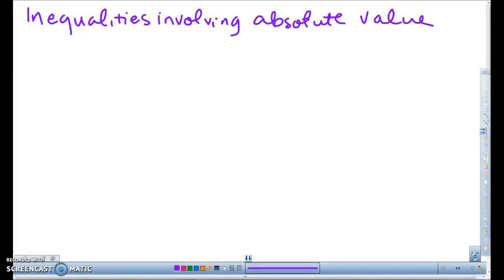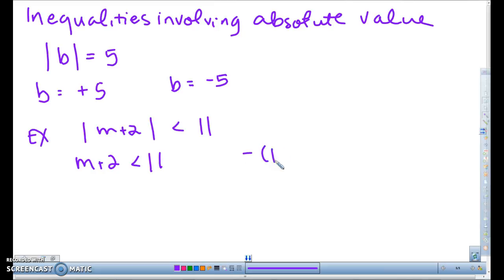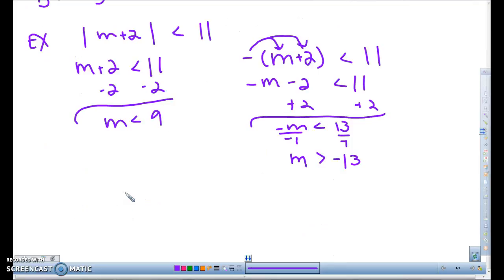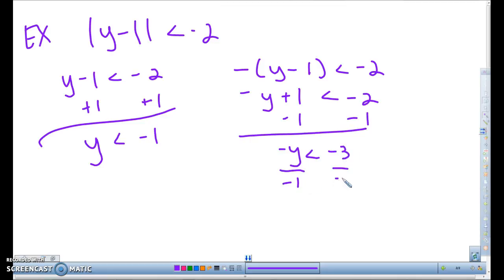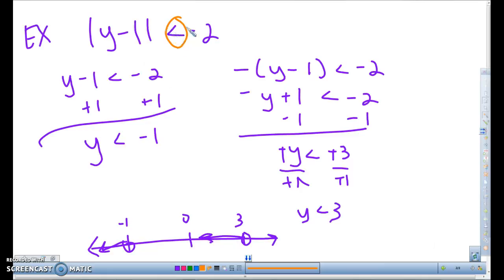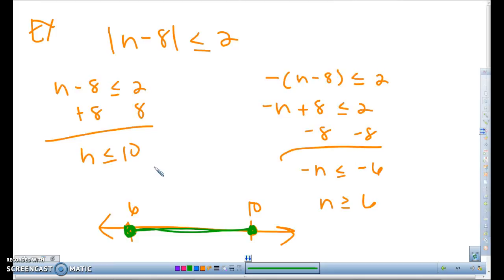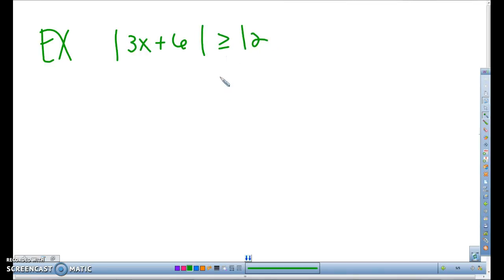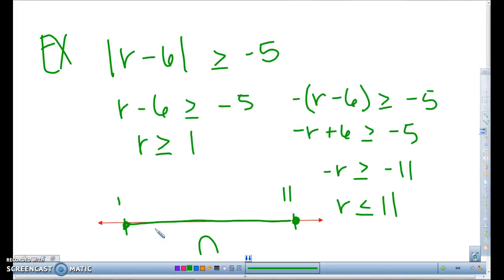inequalities involving absolute value